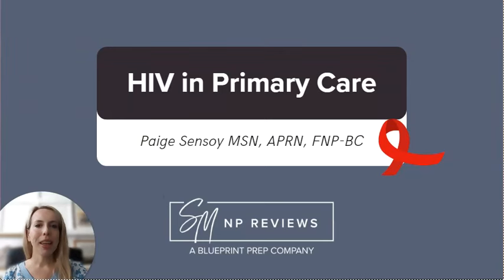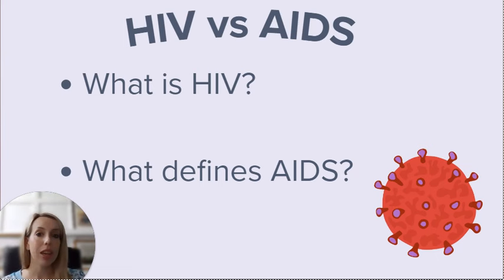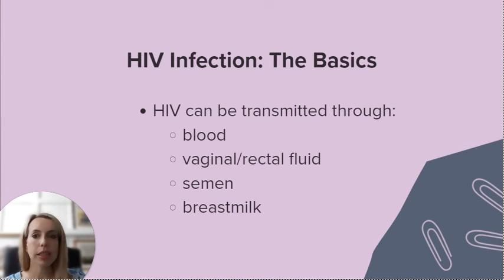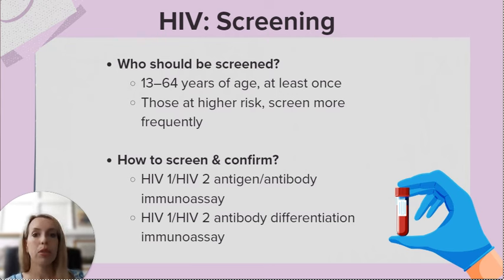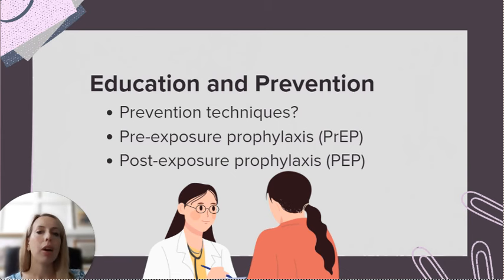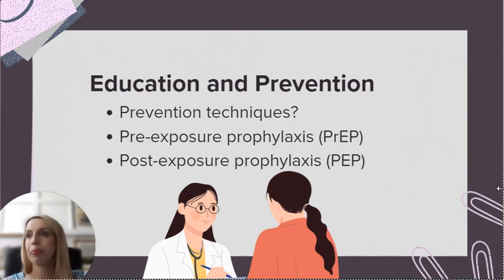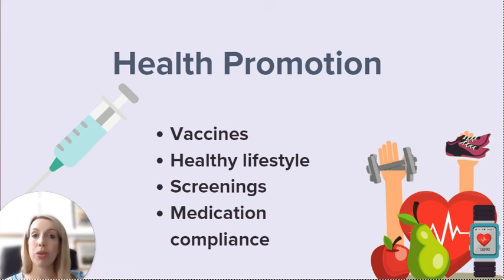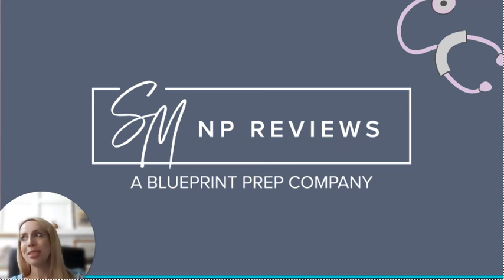NP Learning: Understanding HIV in Primary Care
Today’s lesson covers the understanding of the care of patients with HIV in the primary care setting. Join the Sarah Michelle NP Reviews team for another video relevant to your AANP/ANCC board certification exam and continuing education as a nurse practitioner in clinical practice.

Paige Sensoy MSN, APRN, FNP-BC

Table of Contents:
00:00: Introduction
00:16: HIV vs AIDS
01:33: HIV Infection: The Basics
01:58: HIV: Screening
02:42: Mainstay of HIV Treatment
03:09: Education and Prevention
04:15: Health Promotion
05:16: Resources